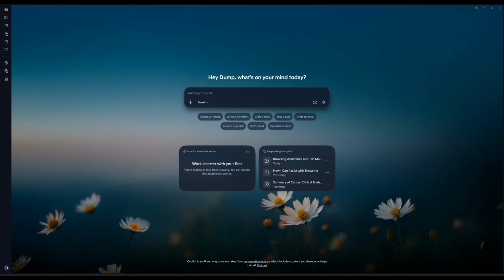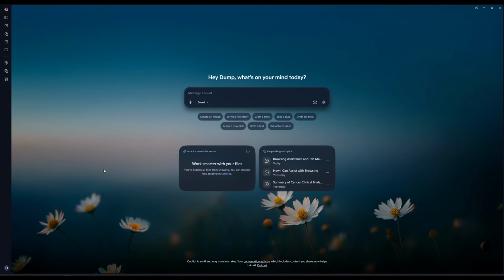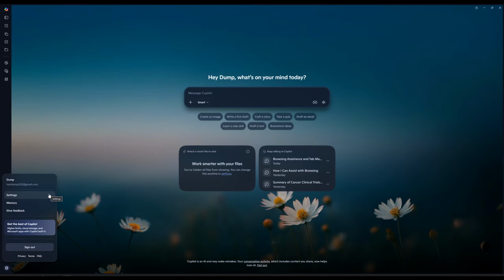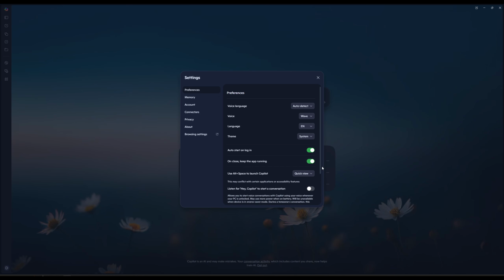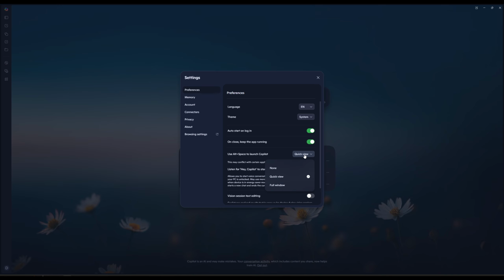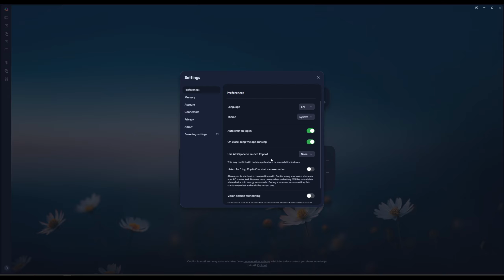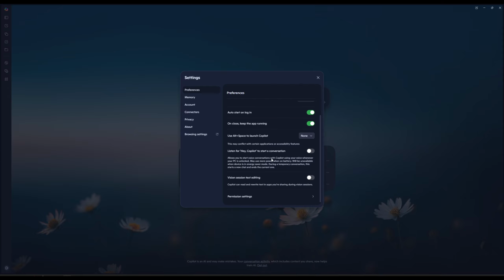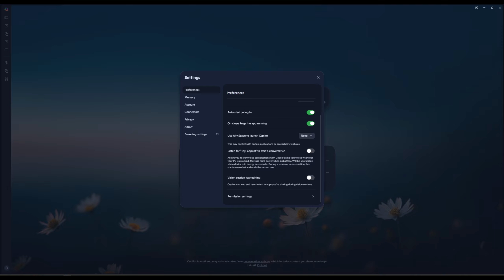How to Remove Alt+Space Shortcut to Open Copilot (Updated 2026 Step-by-Step Beginner Guide)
Want to stop Microsoft Copilot from opening when you press Alt + Space? In this updated 2026 beginner tutorial, you'll learn how to remove the Alt + Space shortcut for Copilot and restore the keyboard shortcut for other apps and workflows.

In this video, you'll learn:
• How to disable the Alt + Space shortcut in Microsoft Copilot
• How to stop Copilot from launching accidentally
• How to restore Alt + Space for other Windows applications and tools